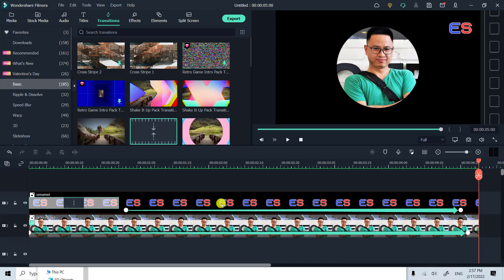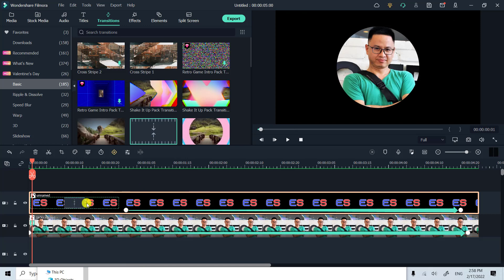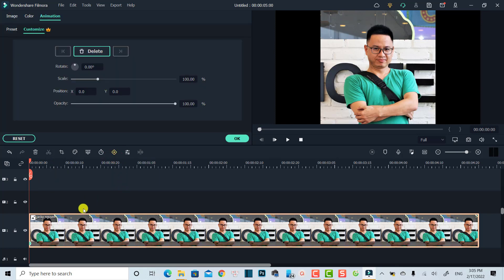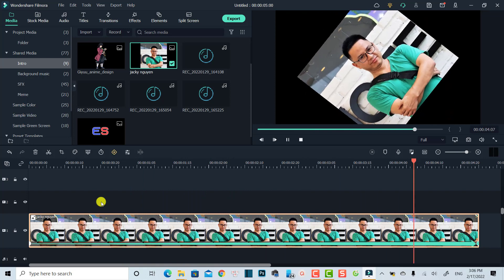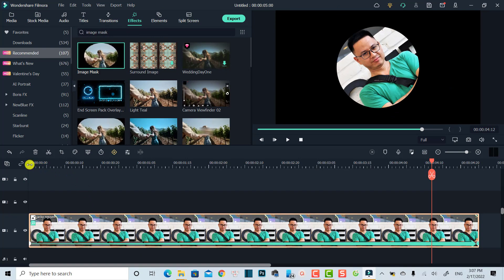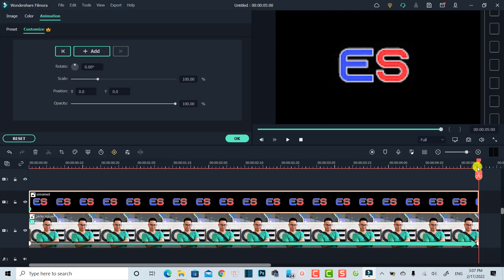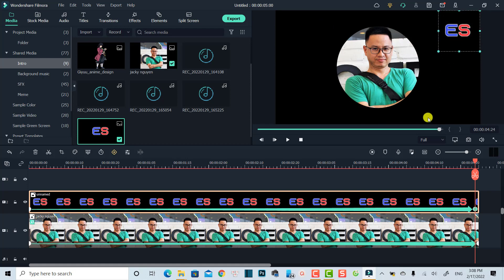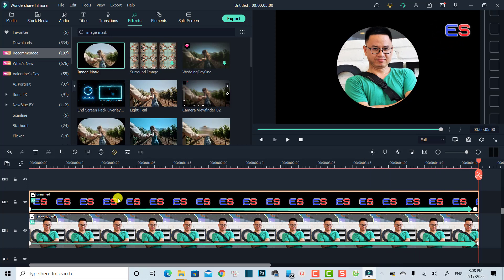How to Create 360 Logo Spin Effect in Wondershare Filmora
This tutorial shows you how to create 360 logo spin effect in Wondershare Filmora.
MY VIDEO EDITING SOFTWARE – Filmora 11